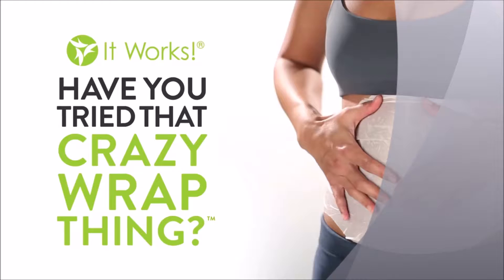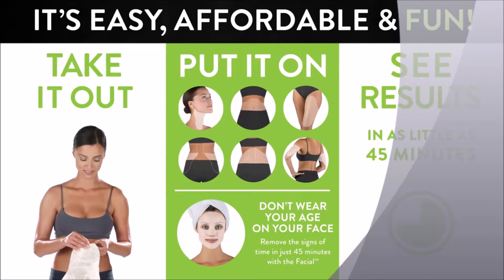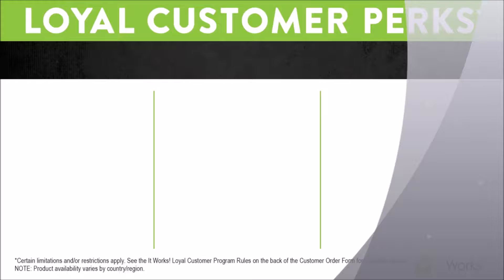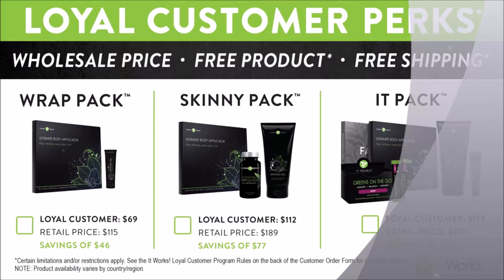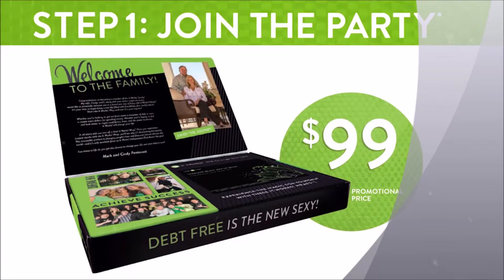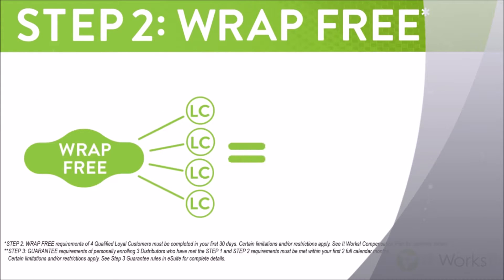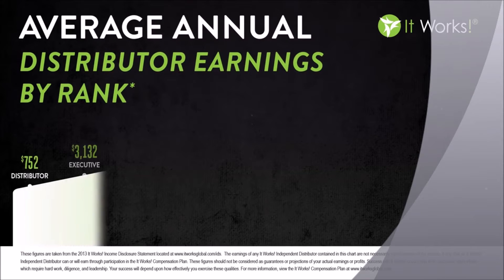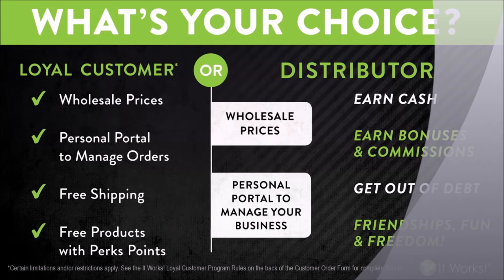It Works Wraps Results ♦ it works wraps before and after Results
It Works Wraps Results ♦ it works wraps before and after Results Presented By Victory Brands Fitness
The Ultimate Body Applicator comes in a versatile contour that can be used wherever you choose to see effects, such as sides, the tummy, back, upper arms, thighs, or lower legs.

To use the Ultimate Body Applicator, just open an individual Ultimate Body Applicator bundle (four contained in each carton of Ultimate Body Applicators), remove the Ultimate Body Applicator lotion-infused fabric wrapping, and unfold it. Put the lotion-infused side of the wrapping against your skin on the region of your body where you want to find effects.

Fix the Supreme Body Applicator in place with form-fitting garments, plastic wrap, or, for best results, use Fab Wrap™! The Fab Wrap can be applied by you by wrapping it around the Applicator you’ve used. The Fab Wrap will cling to keep that wrapping section that is mad snuggly set up! Leave the Applicator on for 45 minutes, then discard and remove. Rub any remaining lotion formula into skin. Love your results!

Make sure you assess the place where you used the Ultimate Body Applicator daily following to monitor your results. The formula continues to work over the next 72 hours, giving you results that are advancing.